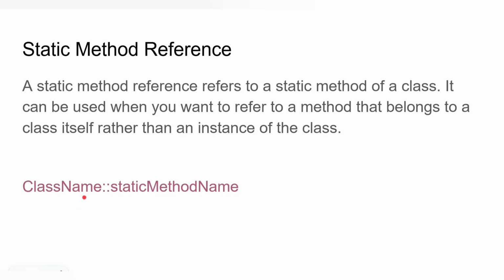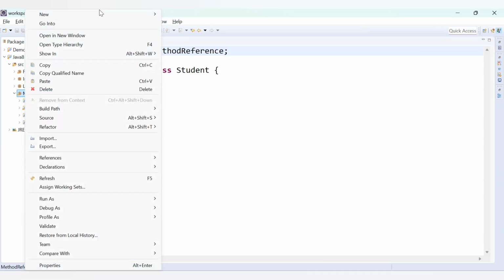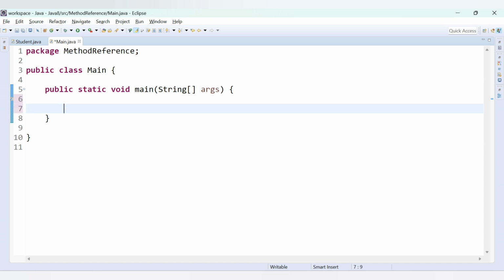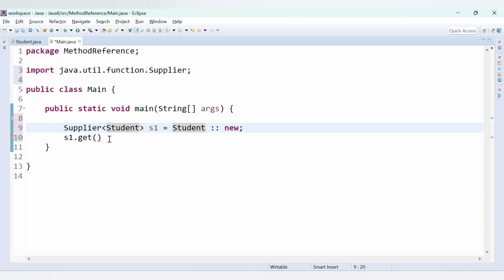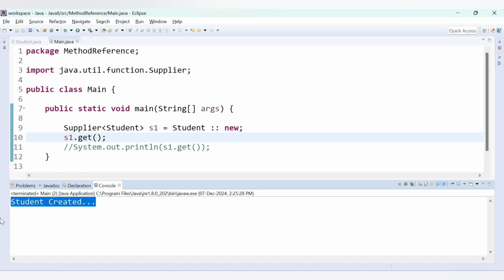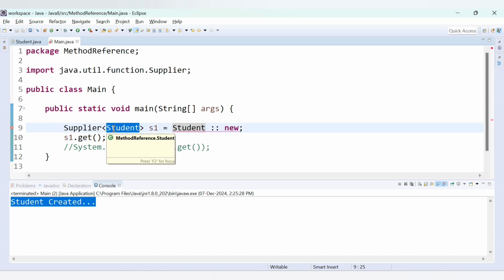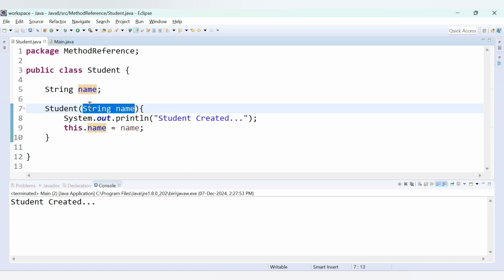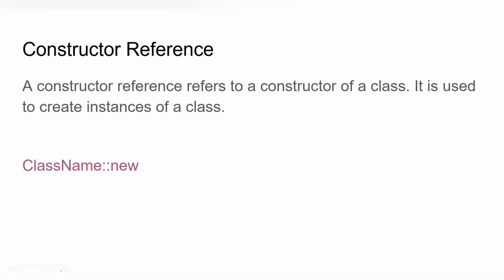Constructor Reference In Java 8 | Constructor Method Reference Java 8 | Java 8 Features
In this video, we will explore Constructor References in Java 8, a powerful feature that allows you to refer to constructors directly, making your code cleaner and more concise. Constructor references are a type of method reference, but instead of pointing to methods, they point to class constructors.

In this video, you will learn:
- What Constructor References are and how they work.
- How to use them with lambda expressions.
- Practical examples of constructor references in real-world Java programs.

By the end of this video, you’ll be able to use constructor references to simplify your code and make your programming more efficient.

Your Queries -
What is method reference in java 8
What is constructor method reference in java 8
What is Instance method reference in java 8
What is static method reference in java 8